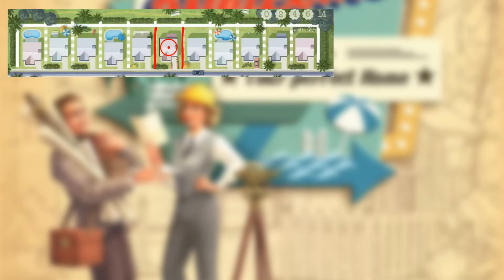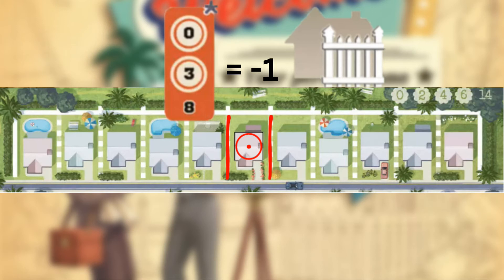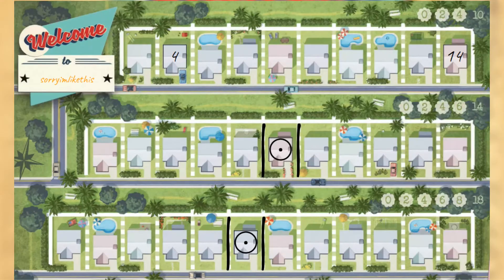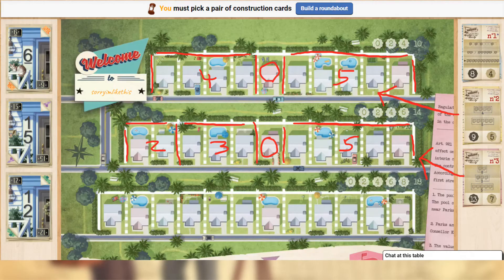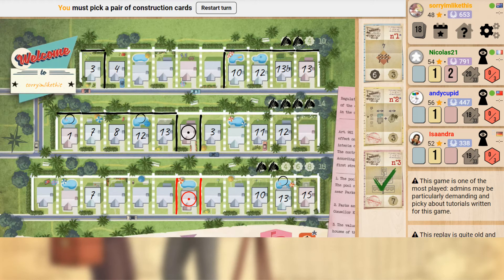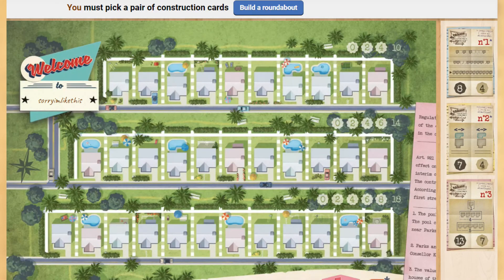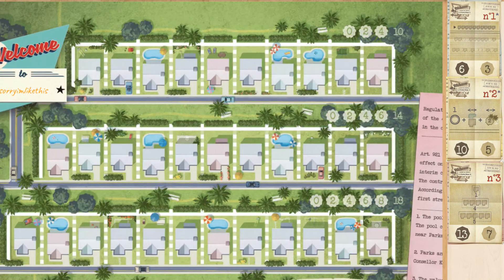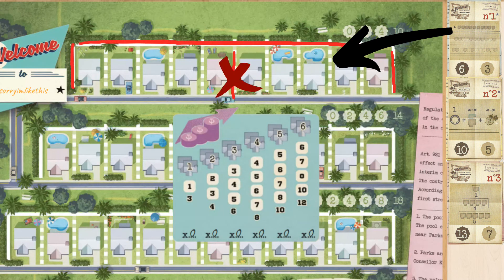Welcome To Board Game Strategy (Advanced Variant)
The Advanced Variant of Welcome To introduces roundabouts and new city plans. This video covers how to play around them. Special thanks to donkeykong66 for his help making this video!

My peak rank on BGA: Top 20